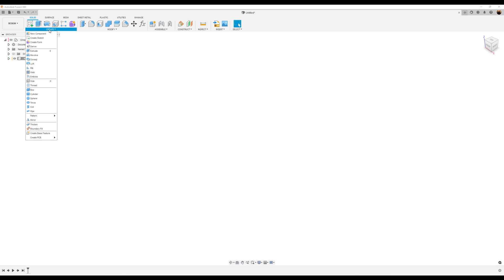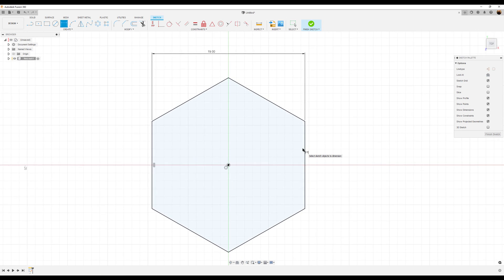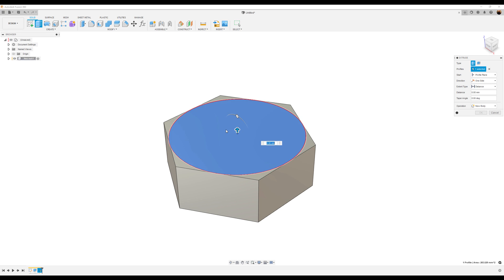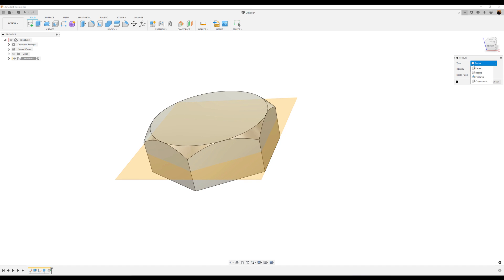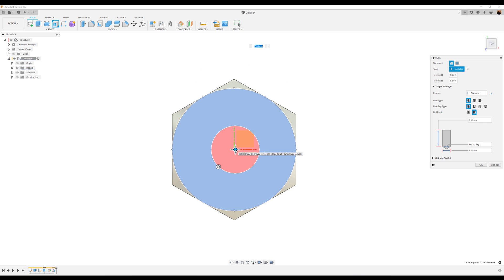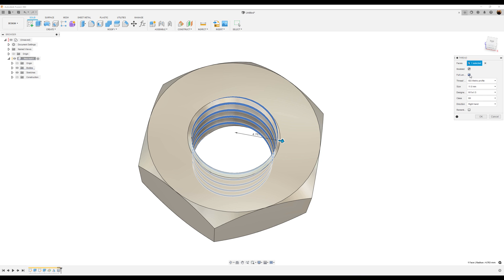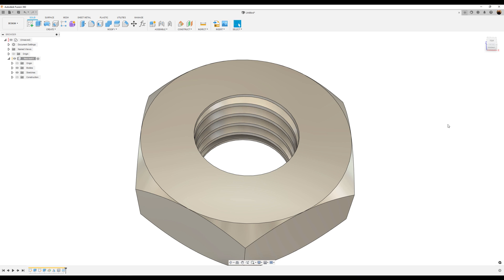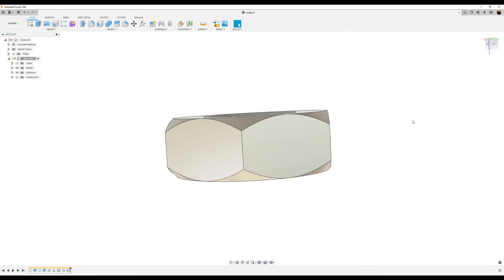Create A Hex Nut improved! | fusion 360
In this exercise we revisit the creation of a simple hex nut utilizing the new countersink method.

***My Gear:
PC
128 GB RAM
3Dconnexion Space Mouse Enterprise
Editing Software
Adobe Illustrator
Adobe Photoshop
Audio
Additional mice for 3D modeling
3Dconnexion SpaceMouse Pro 3D Mouse
3DConnexion Spacemouse Compact 3D Mouse
3Dconnexion SpaceNavigator 3D Mouse
3DConnexion SpaceMouse Enterprise Kit 2